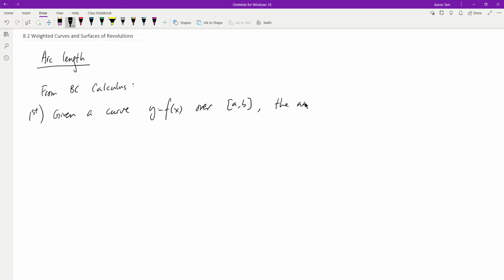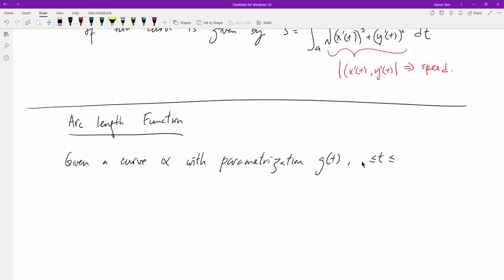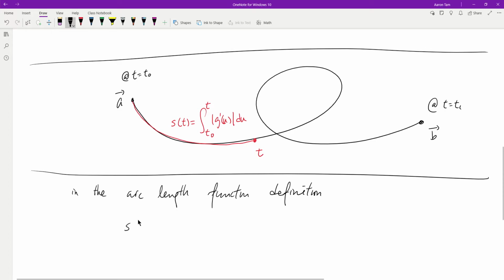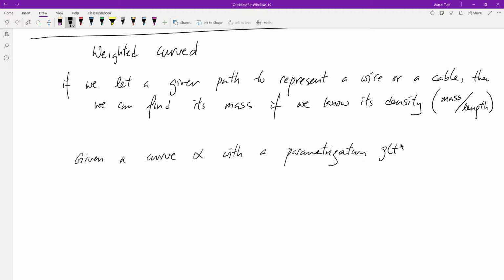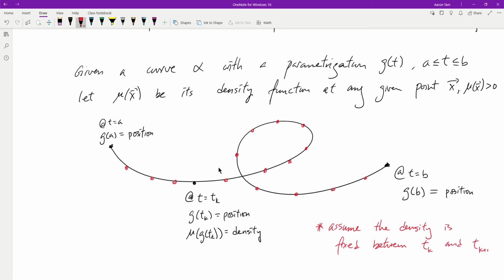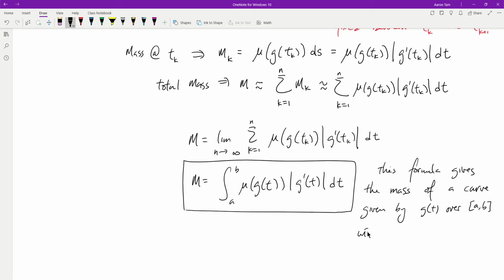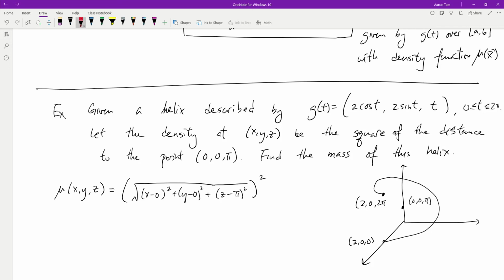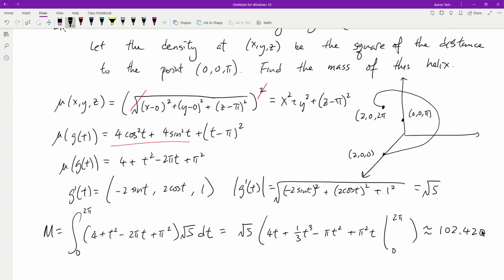MVC - 8.2 Weighted Curves and Surfaces of Revolutions 01